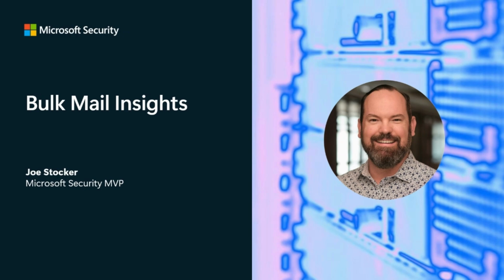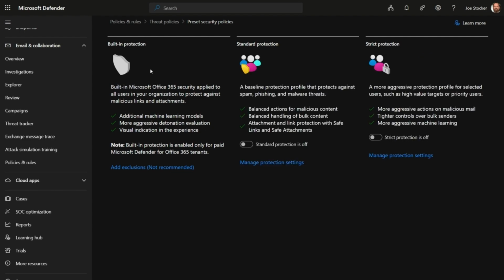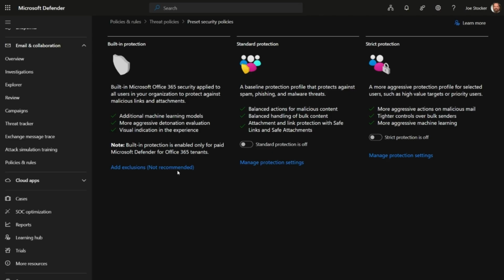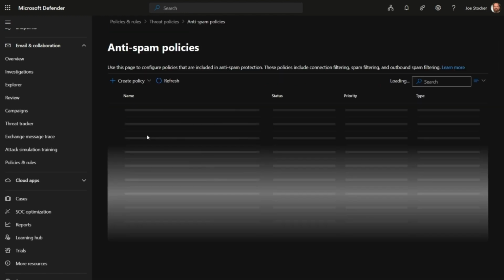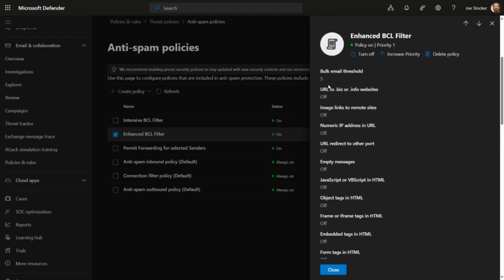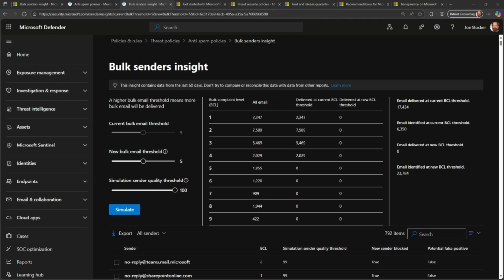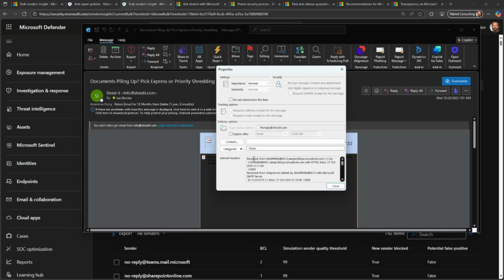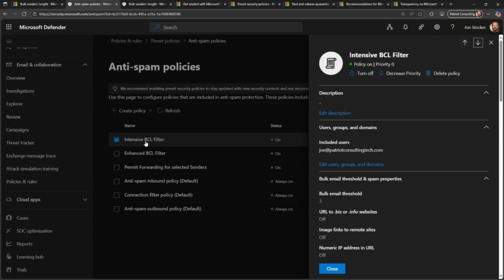Using Bulk Mail Insights to tune BCL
Bulk email (“graymail”) is noisy. Payroll alerts and benefits notifications are legitimate, but they look exactly like phishing. At the same time, true marketing email (graymail) are also bulk. The traditional response (“just whitelist the sender so users stop complaining”) often opens the door for attacker-looking mail to get delivered straight to executives.

Microsoft Defender for Office 365 gives you something better: Bulk Mail Insights (a.k.a. Bulk senders insight). This report shows, over the last 60 days, how much mail at each Bulk Complaint Level (BCL 1–9) was delivered vs. blocked, which senders are generating volume, and where users are likely to experience false positives or false negatives.

Microsoft Defender for Office 356 Tips | Presented by Joe Stocker, Microsoft Security MVP